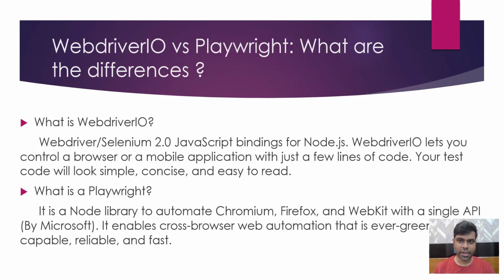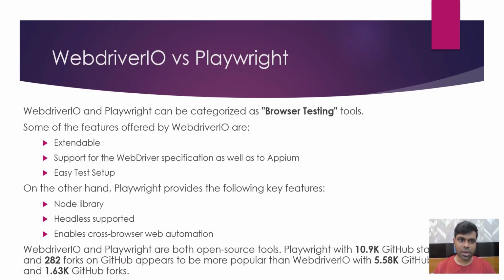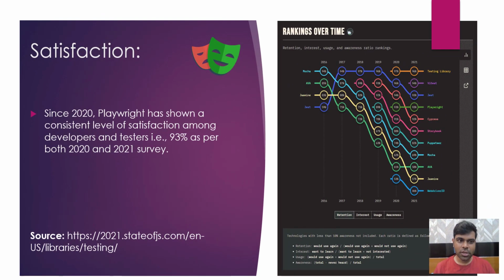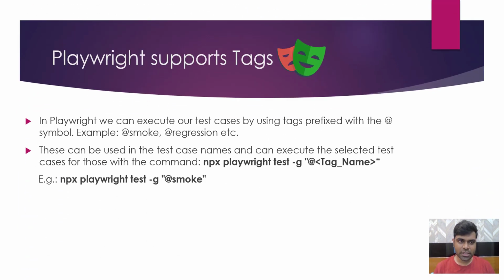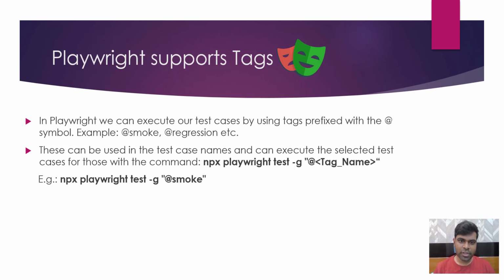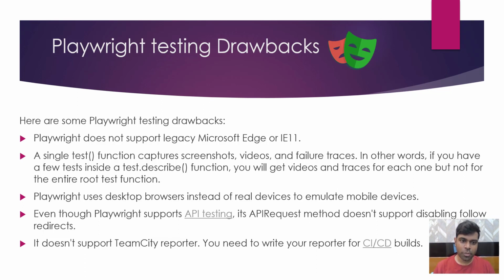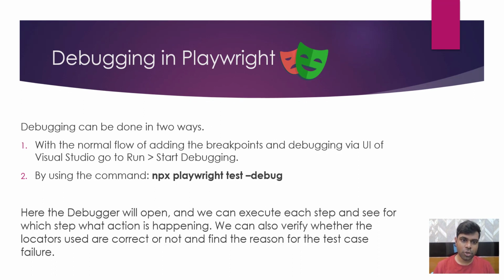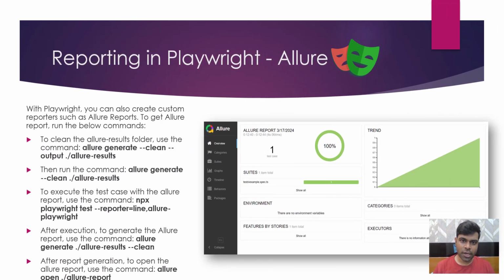Unveiling the Mystery: Playwright vs Webdriverio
Playwright: What Is It ?🤔
Using a single API, the playwright is a Node.js library that automates WebKit, Firefox, and Chrome. The purpose of Playwright is to facilitate cross-browser web testing.

Microsoft's Playwright originally started off as a Puppeteer fork.
Using the JavaScript API, Puppeteer is a node library that automates Chromium browsers.

--Features:🌟
👉🏻 It supports uploads and downloads.
👉🏻 It spans several pages, domains, and iframes.
👉🏻 It intercepts network traffic to mimic and stub requests.
👉🏻 It emulates mobile devices, geolocation, and permissions.
👉🏻 It supports native mouse and keyboard input * It supports uploads and downloads.

Playwright facilitates efficient, dependable, and competent automation for all contemporary browsers.

All browsers are supported; tests are run on WebKit, Chromium, and Firefox; mobile devices are tested (device emulation); and both headless and headed

👉🏻 Fast and dependable execution.
👉🏻 Timeout-free automation
👉🏻 Auto-wait APIs (clicks, types, etc.)
👉🏻 Lean parallelization with browser contexts
👉🏻 Support for shadow DOM and a wide range of selectors (locators)
👉🏻 Capable of handling single-page applications

-- Prerequisites: 🔎
1. Node.js
2. Visual Studio Code Editor